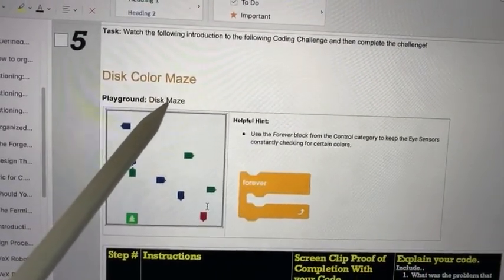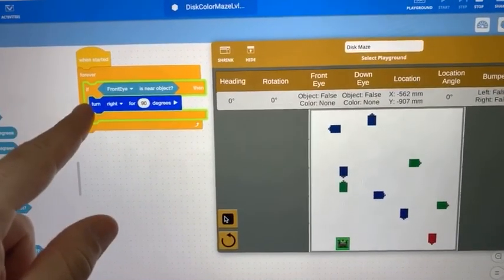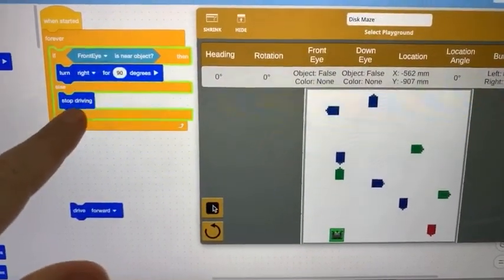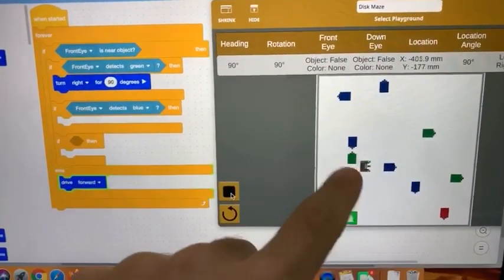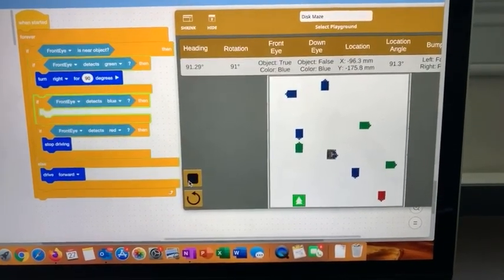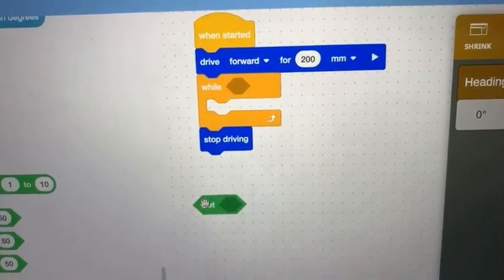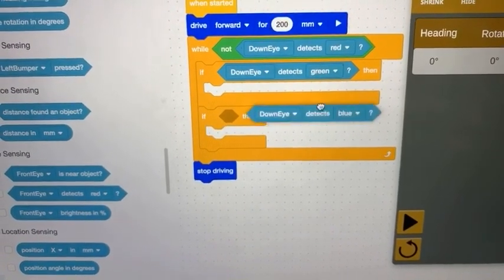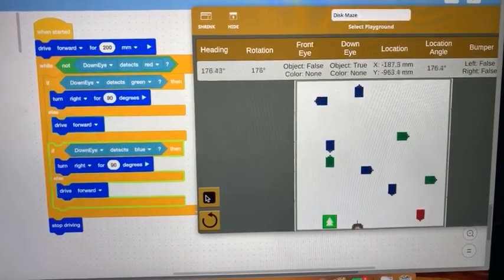VeX VR - Disk Color Maze Challenge